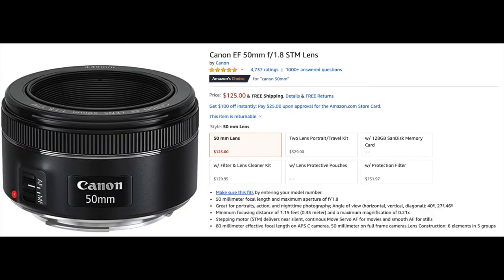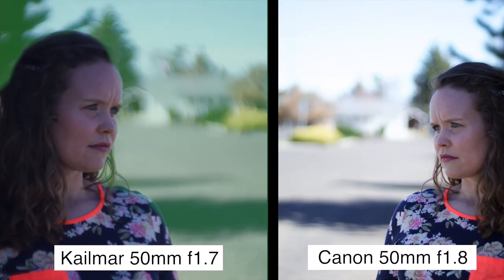Why Vintage Lenses are Great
After shooting with the Kalimar 50mm f1.7, I have really fallen in love with vintage lenses. Here are my reasons why.

all of the gear I used to make this video:

Canon Rebel SL2
Aperture 120d
Aperture light dome
Tamron 24-70mm
Canon 50mm
Fotasy MD-EF adapter
Diety S-mic 2
Neewer light kit
Light gels
GVM Slider
Kalimar 50mm f1.7 (not on amazon)